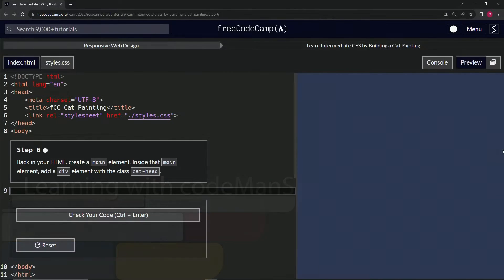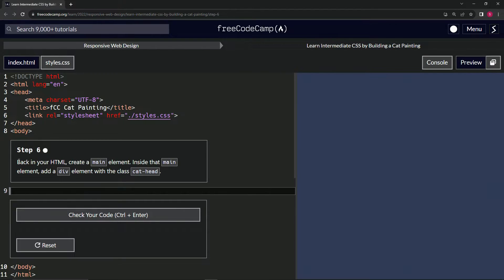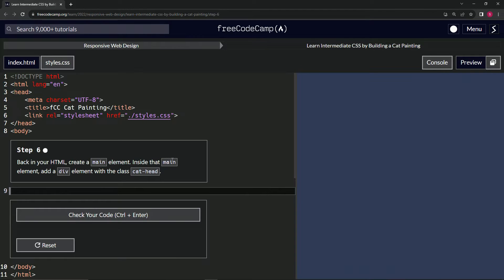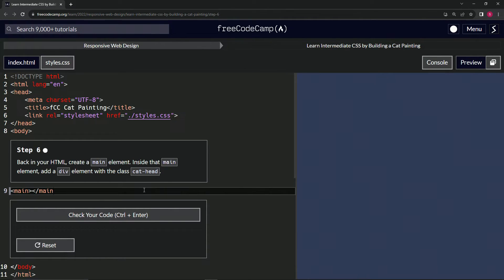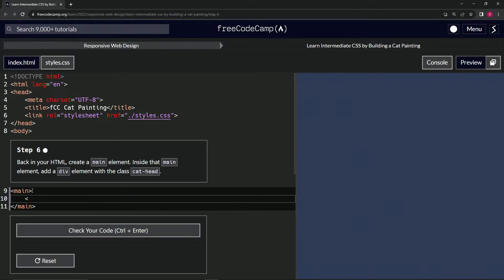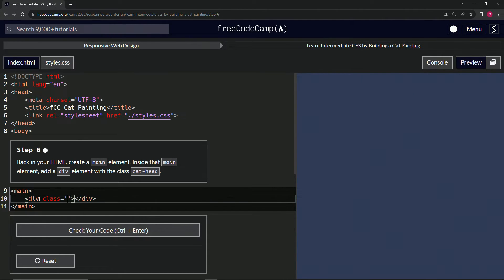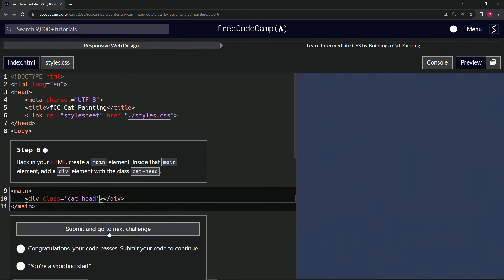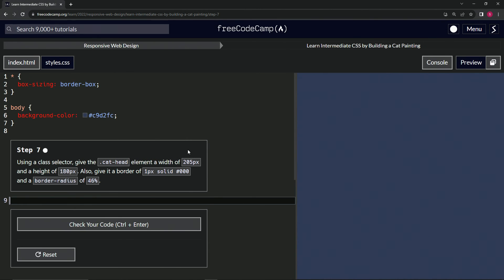FreeCodeCamp | Learn Intermediate CSS by Building a Cat Painting: Step 6 | Responsive Web Design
💭 "Whispers of Creation: Sculpting the Feline Essence" 🎨

In the vast realm of web creation, akin to an artist with a blank canvas, we embark on a journey of expression. Each line of code we pen mirrors a brushstroke, shaping and defining the contours of our creation, just as nature shapes its myriad forms.

✨ Essence of Sculpture - Step 6:

Nature's artistry is unparalleled, with each entity carrying its unique silhouette. The majestic cat, with its regal head held high, inspires us to craft with intention and detail. Thus, we initiate our digital representation, crafting a realm within the 'main' element and bestowing upon it the grace of the 'cat-head'.

🎨 Masterpiece in Making:

main, div with class="cat-head":
Visualize a sculptor, meticulously chiseling away to reveal the magnificence of a feline figure. By integrating the div with the class 'cat-head', we are laying the foundational stone of our artwork, capturing the essence and mystique of the feline form.

✨ Just as nature weaves tales of beauty in every leaf and whisper, our design choices narrate stories. Crafting the 'cat-head' is our ode to the enigmatic aura of cats, beckoning users into a space of wonder and curiosity.

Embark on this voyage with us, where every step is an exploration into the harmonies of art and nature, as we bring our visions to life.